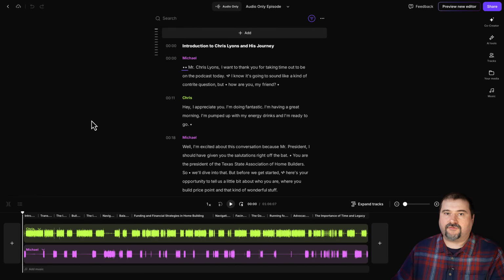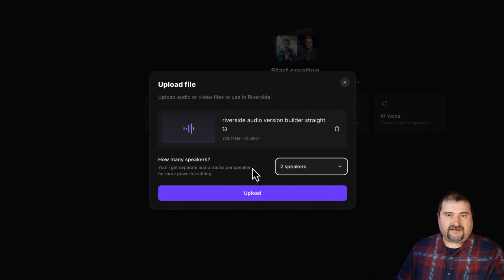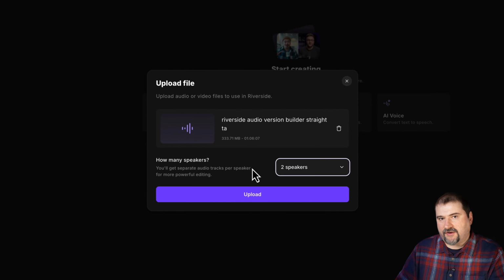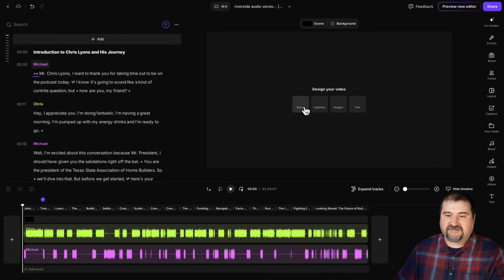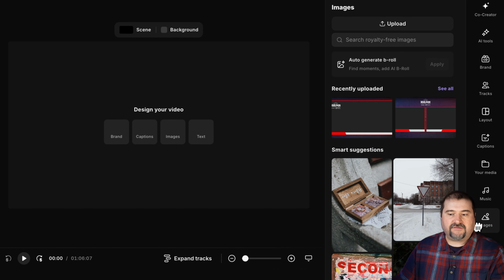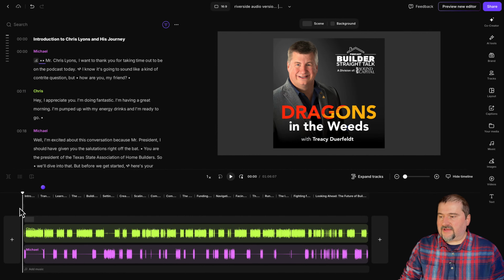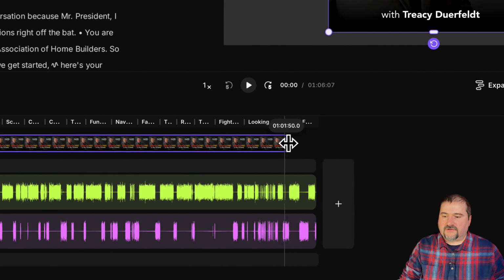Turn Audio-Only Podcasts into YouTube Videos with Riverside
If you record audio-only podcast episodes and want to post them on YouTube, you don't need to re-record anything. Riverside makes it straightforward to upload your audio, separate speakers automatically, add a cover image, and export a proper video file ready for YouTube or any other video platform.

In this tutorial, I walk you through the full process step by step:

* Upload an audio-only file to Riverside and let it detect and separate multiple speakers
* Rename speakers and switch your edit from Audio Only to 16:9 video format
* Add a cover image or thumbnail (square or landscape) to fill the video canvas
* Set a background color to handle images that don't match the video dimensions
* Extend the image across the full episode duration so it stays on screen the whole time
* Export your finished video at 1080p with normalized audio and background noise removal

Whether you have a single audio file with multiple voices or separate tracks per speaker, Riverside handles both. This workflow is useful if you prefer to record audio only, or if you have existing episodes you want to repurpose for YouTube without reshooting.

My recommendation is to record with video when you can, but this method works well when that's not an option.

Chapters:
00:00 Introduction
00:48 Upload audio and set speaker count
01:31 Open the editor and rename speakers
02:08 Switch to 16:9 video format
02:40 Upload and add a cover image
03:29 Fit the image to fill the frame
03:51 Handle a square cover image
04:43 Set a background color
05:13 Extend the image for the full duration
06:50 Export the finished video